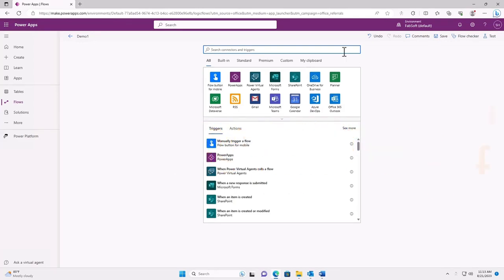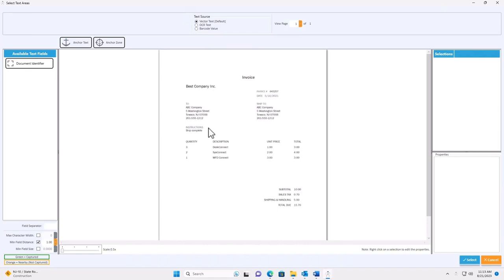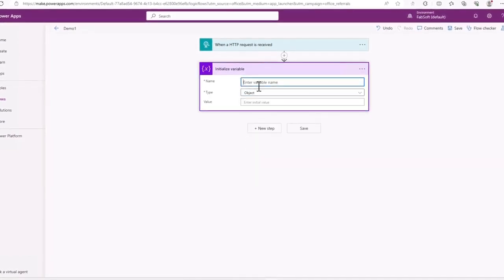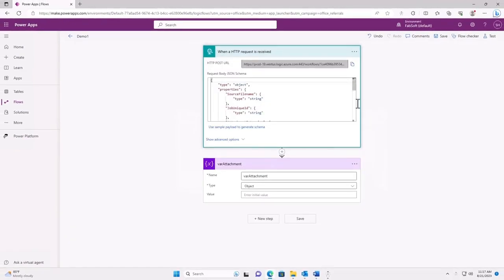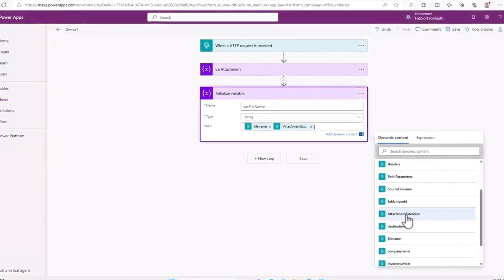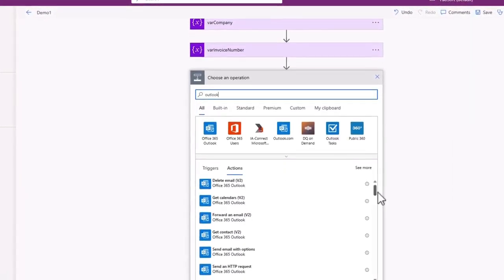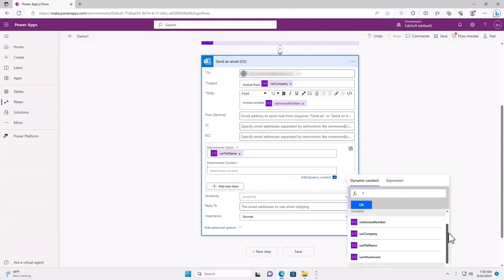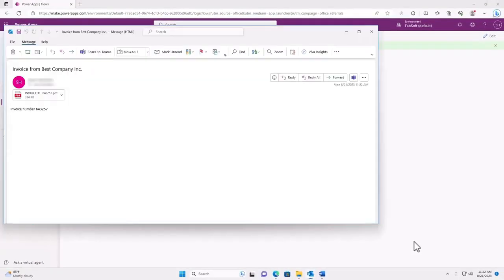Power Apps Automation Workflow Management | Step by Step HTTP Connector & Email Integration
Learn step-by-step how to integrate an HTTP connector for enhanced security with DeskConnect and Power Apps.